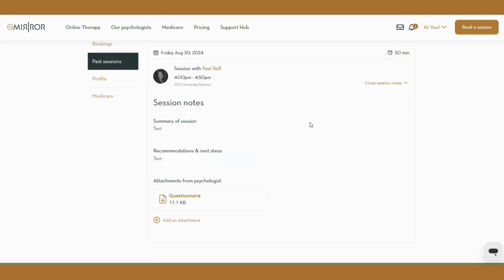Accessing your session notes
Need help accessing your session notes? Watch our step-by-step instructions here.